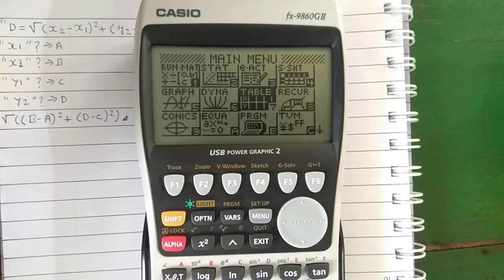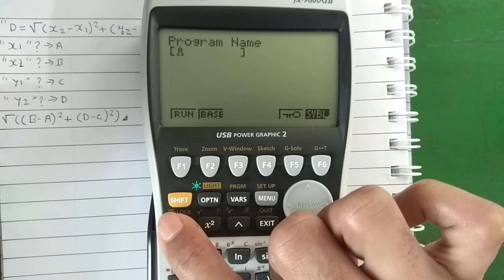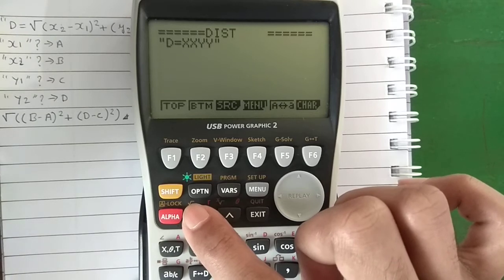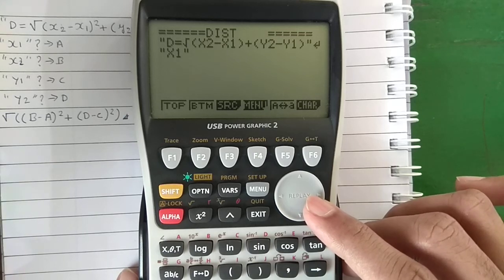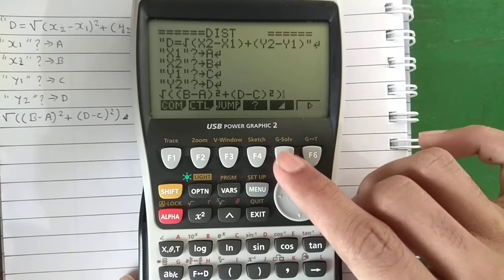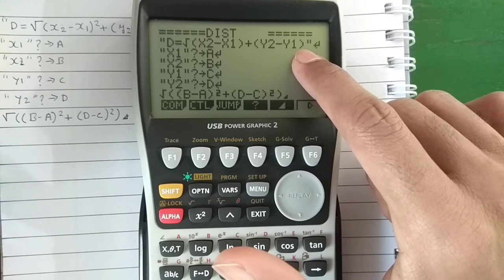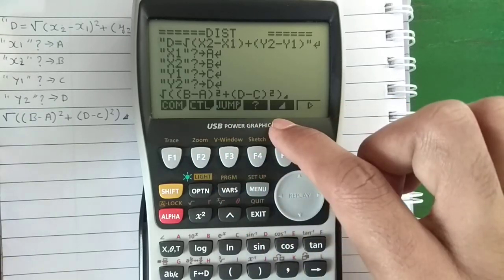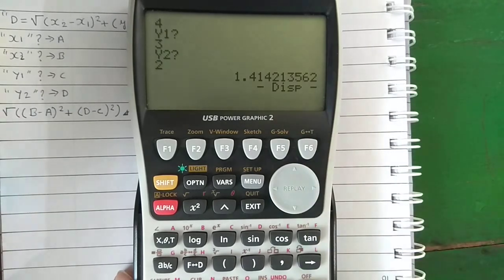Distance Between Two Points Program on Casio fx-9860GII Graphing Calculator Scientific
I'm Sujoy and today I'll show you how to write a program to calculate distance between two points on Casio fx-9860gII graphing calculator.

Topics Covered-
1. How to Enter Programming Mode (PRGM) mode of Casio fx-9860GII Graphing Calculator
2. How to create new program
3. How to type alphabet letters on Casio fx-9860GII Graphing Calculator
4. How to enter program logic
5. How to write program source code on Casio fx-9860GII Graphing Calculator
6. How to write your own programs on Casio fx-9860GII Graphing Calculator
7. How to save & run programs on Casio fx-9860GII Graphing Calculator

1) Statistics,
2) Numerical Methods,
3) Calculator Tricks for Exams
4) Business & Financial Mathematics,
5) Operations Research(OR),
6) Computer Science & Engineering(CSE),
7) Electrical Engineering,
8) Life Hacks!
9) CCNA Networking,
10) Android Application Reviews,
11) India Travel & Tourism,
12) Street Foods,